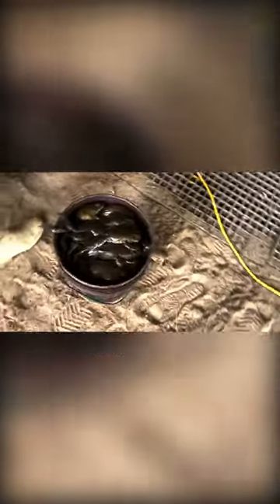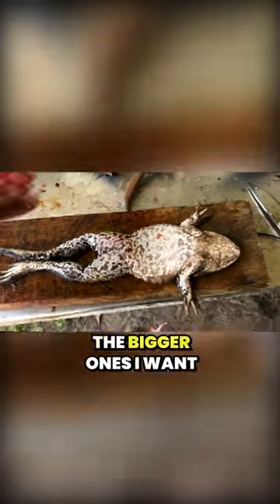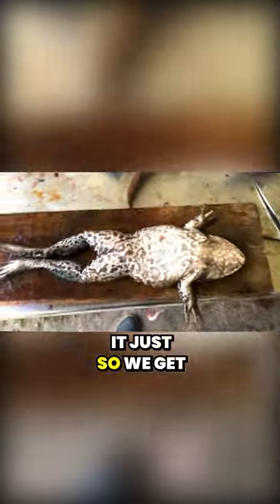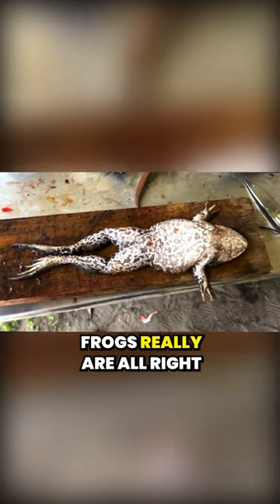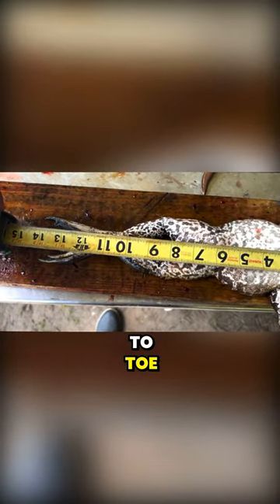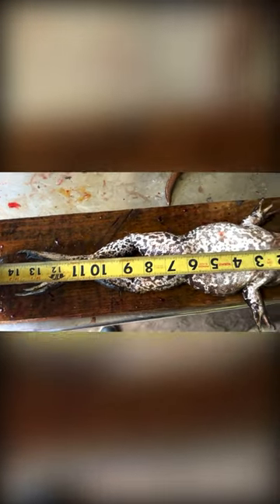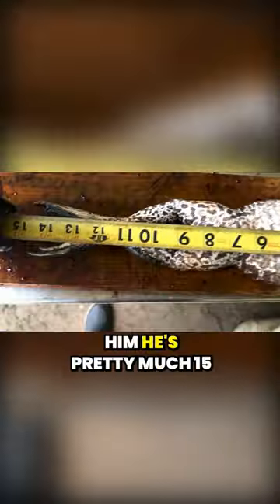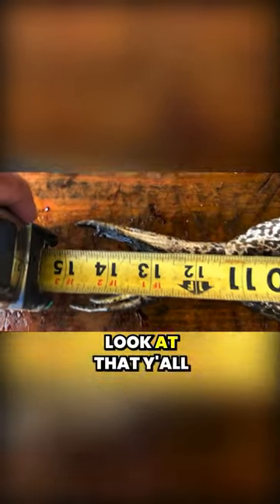We Caught 45 Pounds of Giant Bullfrogs!